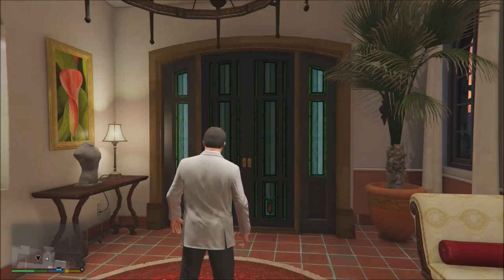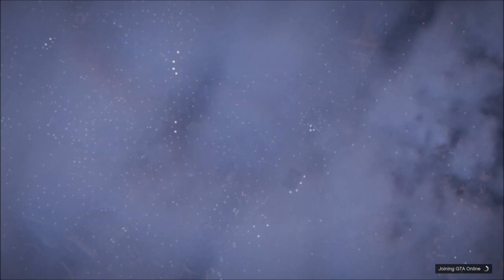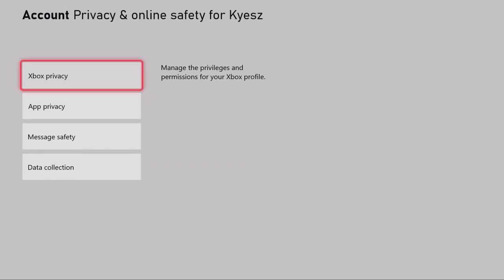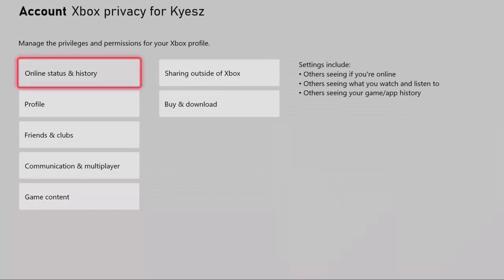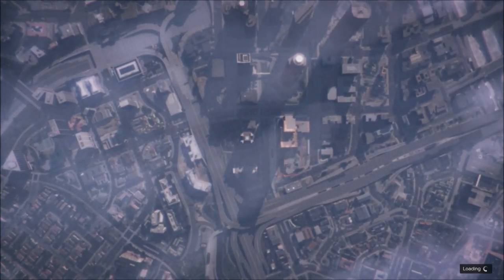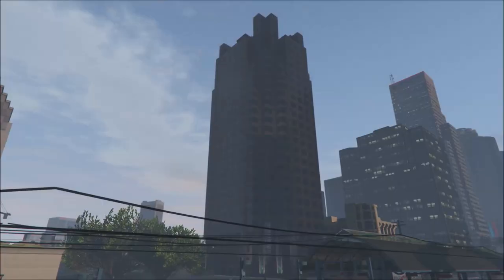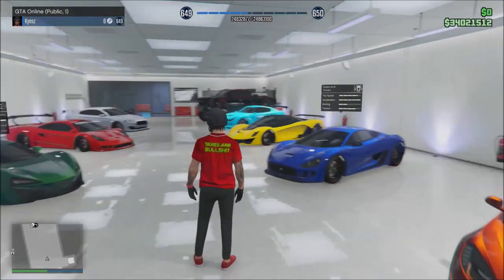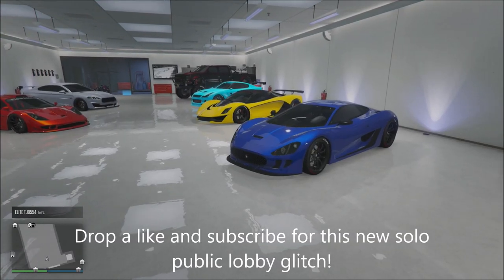NEWEST Solo Public Method In Gta 5 Online (Fast and Easy 2021)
Hey guys im going to show you the newest and easiest way to get into a solo public session in gta 5 online working after the latest patch. This new solo public lobby glitch method is the fastest and easiest current working method on how to get into a solo public lobby.

Shoutout to Dempy he is the first bloke ive seen who posted this method.